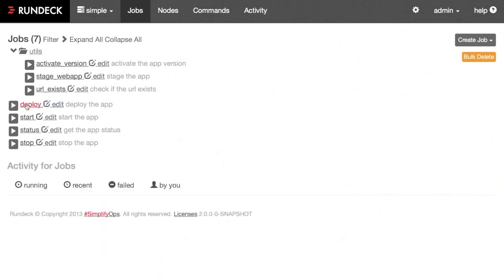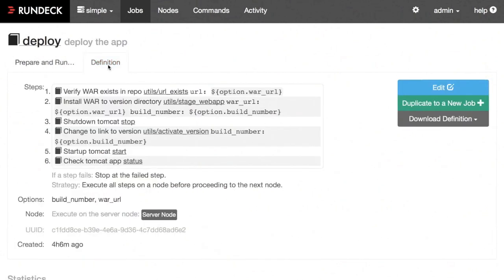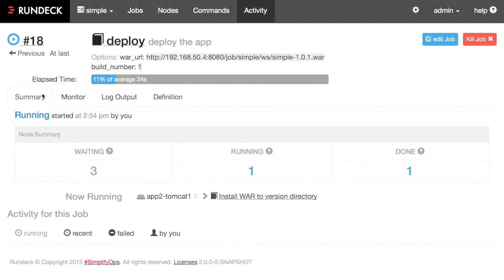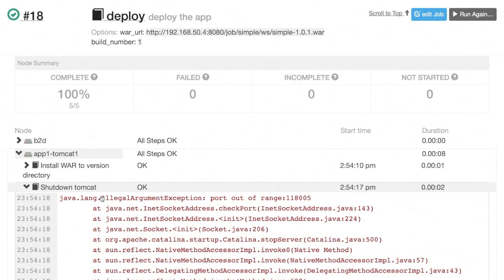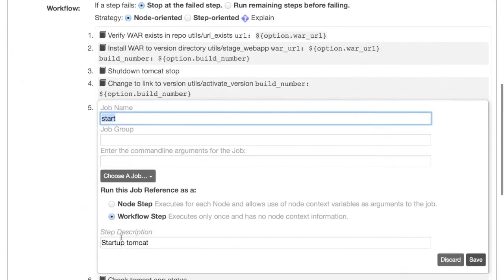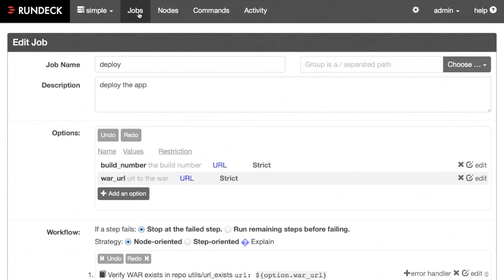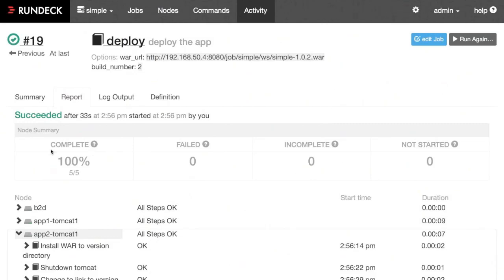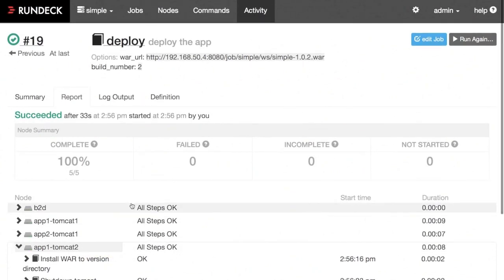Vintage Rundeck: Running Jobs and Viewing Job Output in Rundeck 2.0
Vintage Rundeck:  Alex Honor, co-founder of Rundeck, provides a tutorial of the improved job output in Rundeck 2.0.

--or--